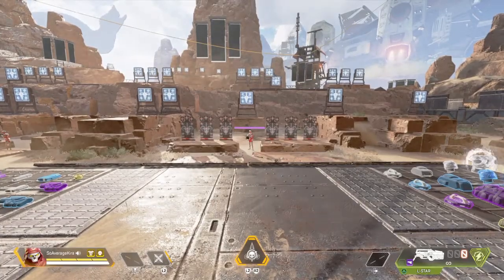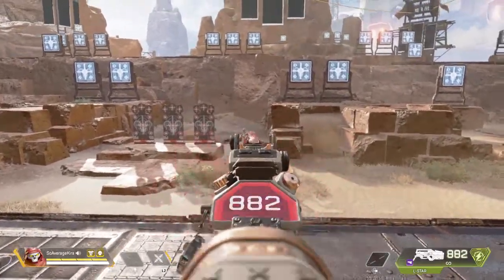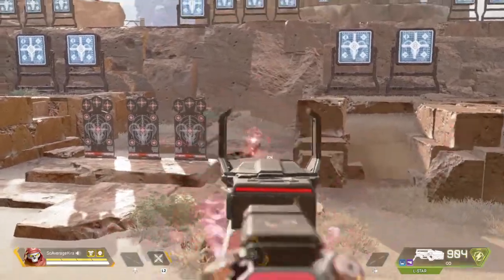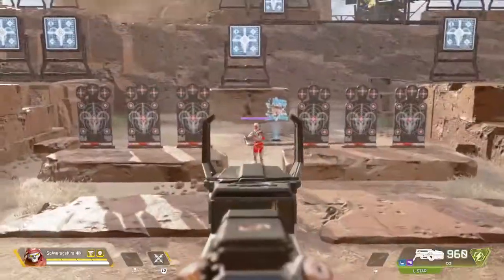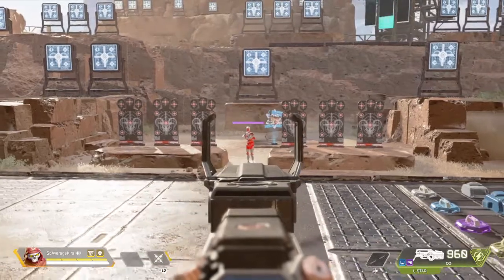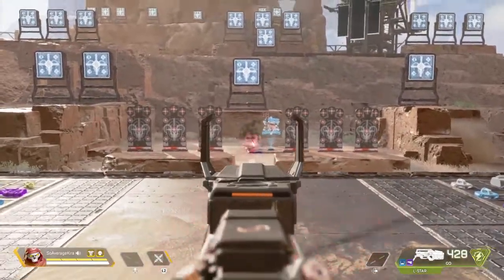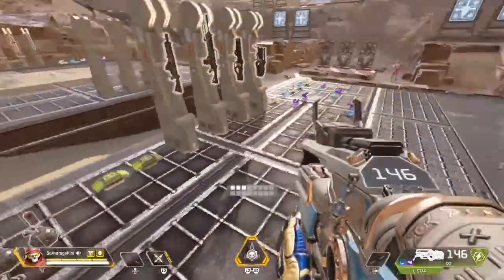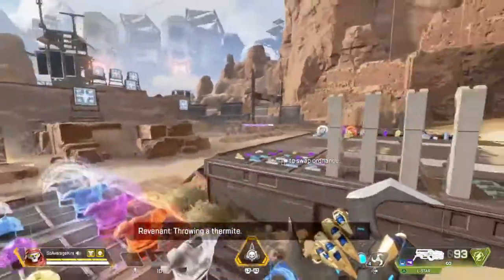Avera-L-Star why are you not using this?????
The most underrated gun in the game.
No Reload
2x headshot
18 dpb
2 attachments
Energy meta

Pick. it. up